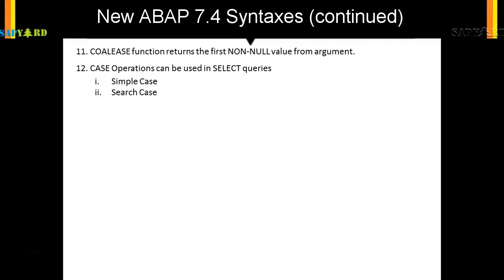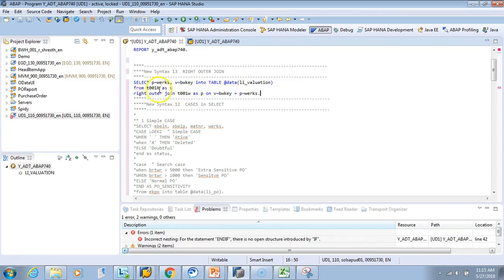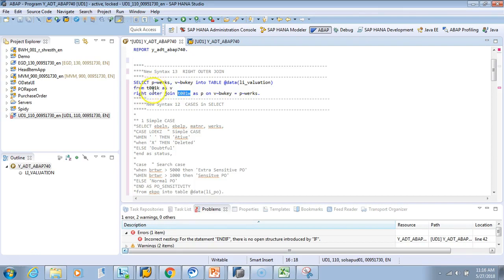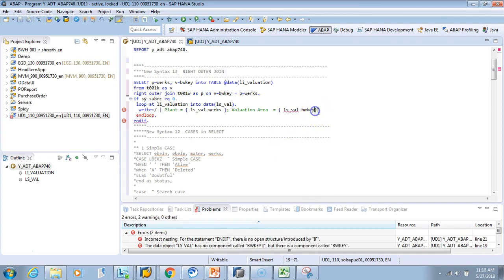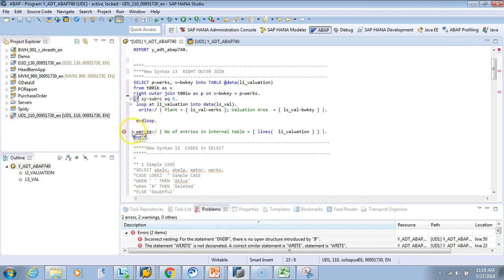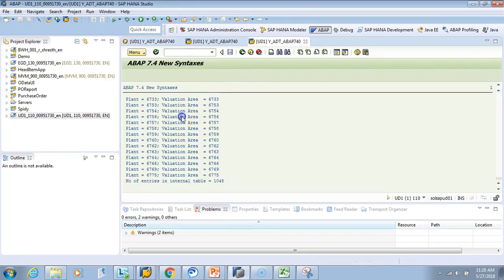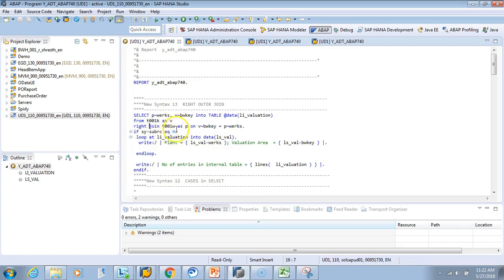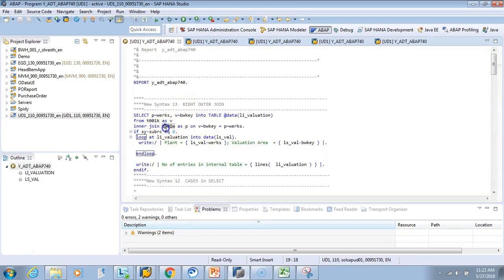014 ABAP 7 4 for S4HANA RIGHT Outer Join